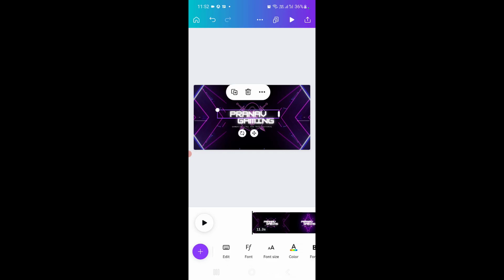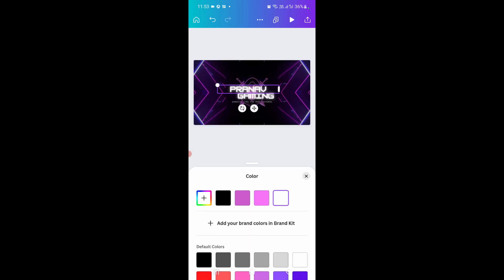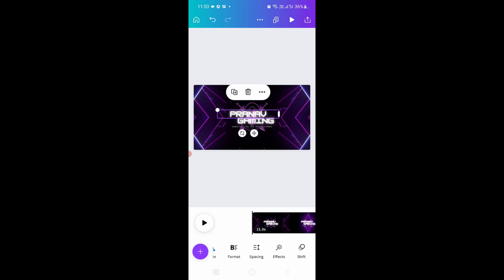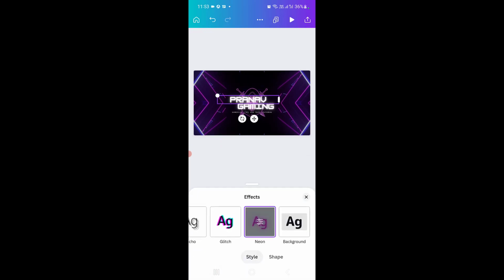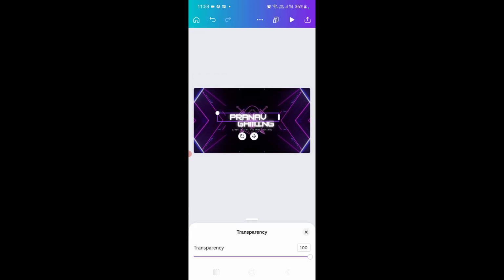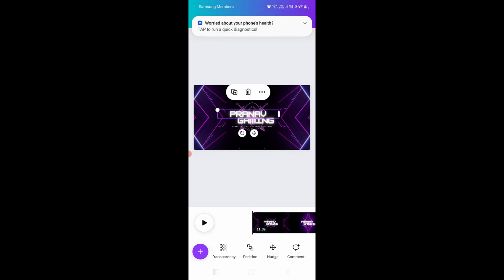How to Make YouTube Intro Video in Mobile in Canva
Ever wondered how to make youtube intro video in mobile? Have you ever wondered what app can you use to make youtube intros? In this youtube intro tutorial I will teach you to make a youtube intro video in canva a free to use
app. So watch this video and make the best youtube intro video for your channel. Best of wishes!